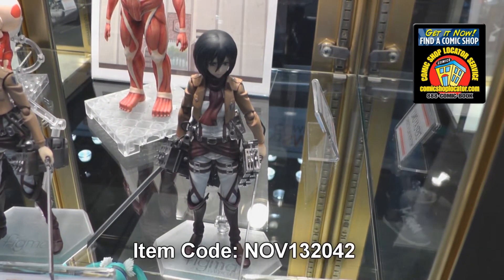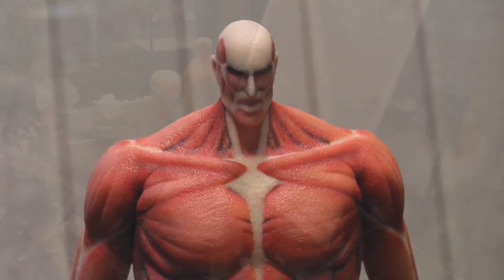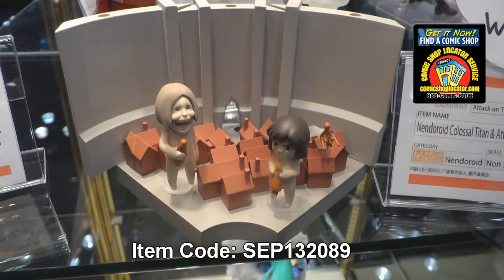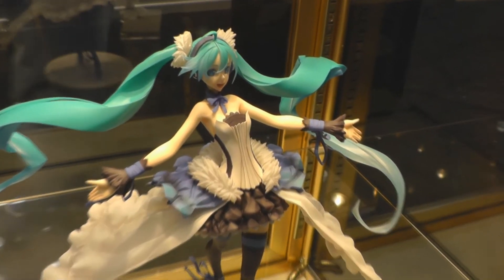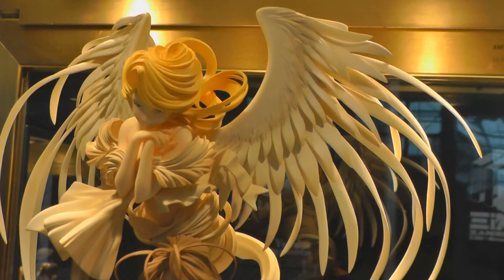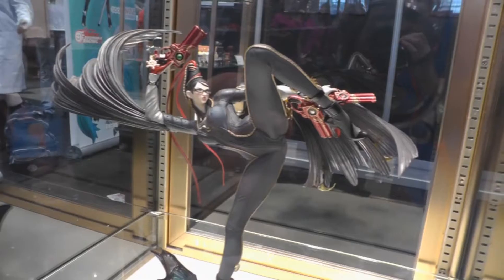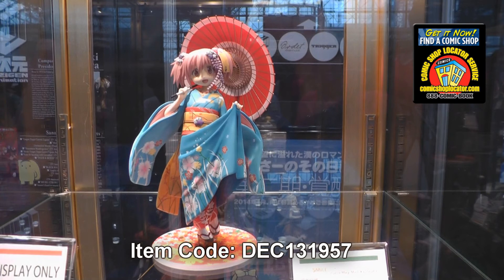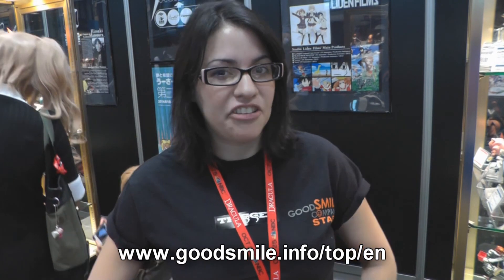Toys Coming Soon From Good Smile Company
Mamitan from Good Smile Company shows us around their booth at New York Comic Con 2013! See new toys from Attack on Titan, Puella Magi Madoka Magica and more!